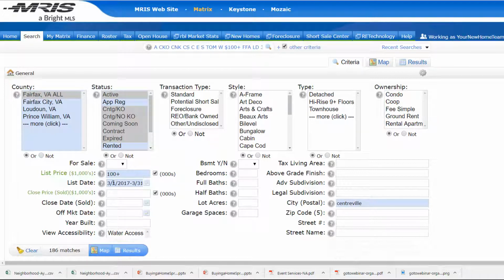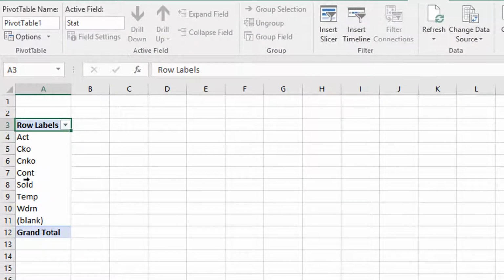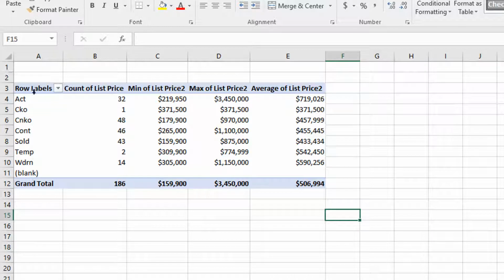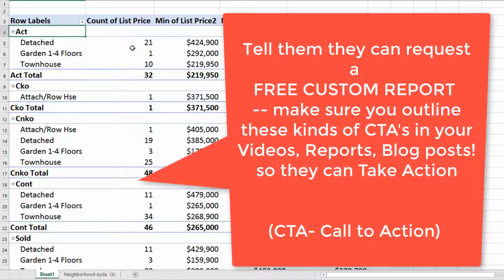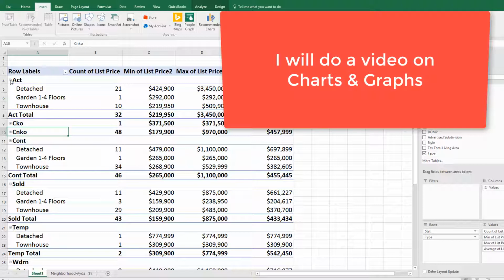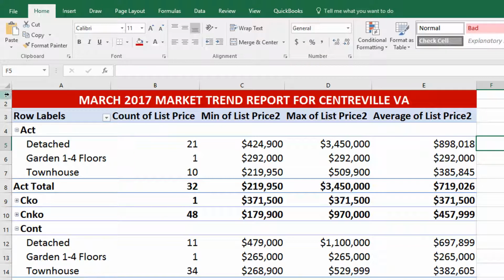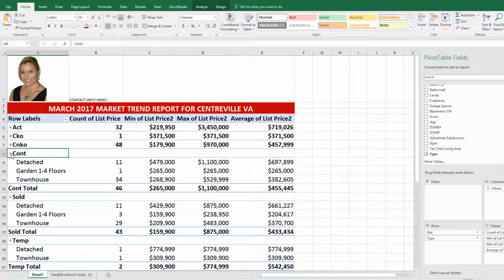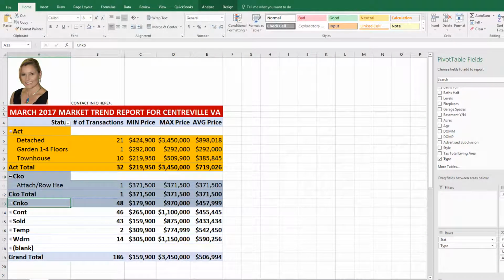How to Create Monthly Neighborhood Reports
Learn how to create monthly market trend reports using the MRIS for blog posts, videos, or clients.